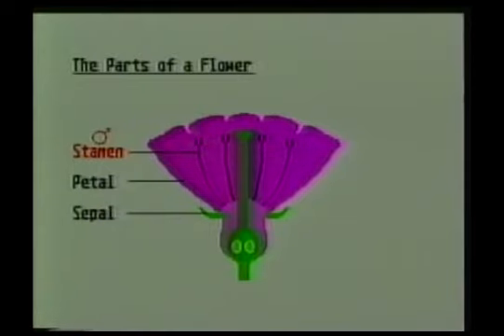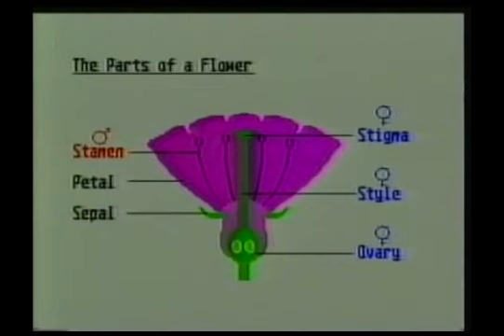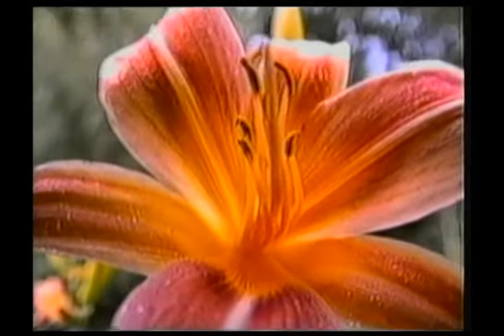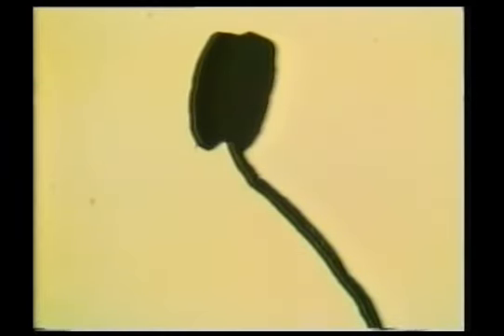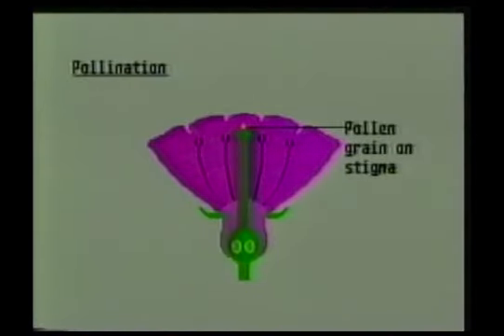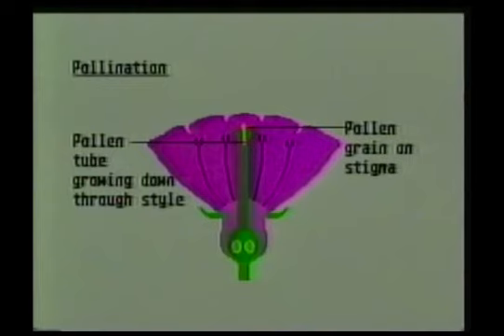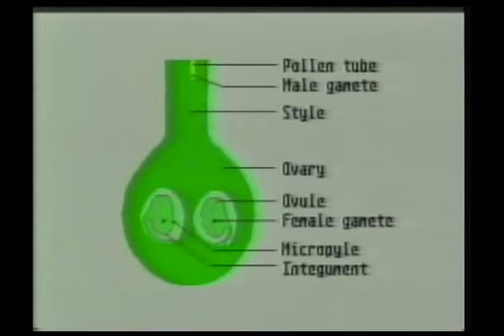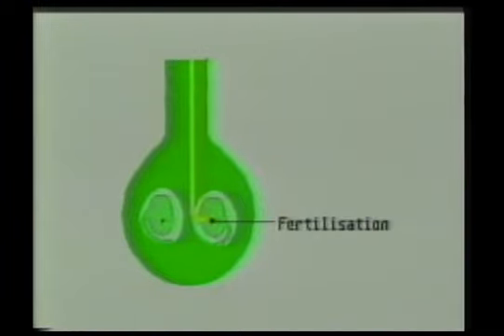S25RS09 Plant Reproduction